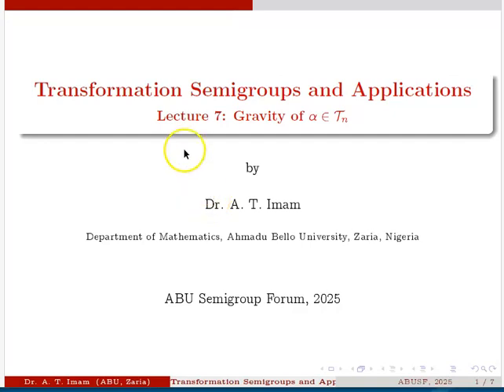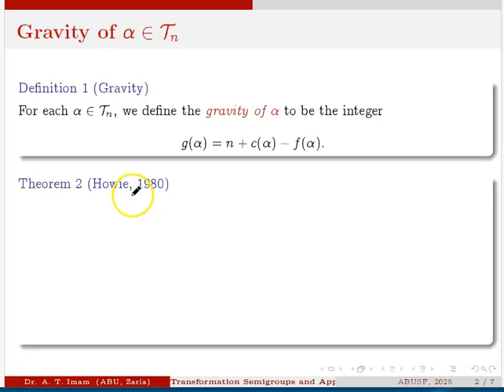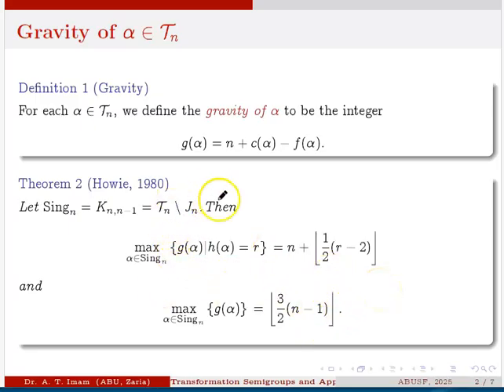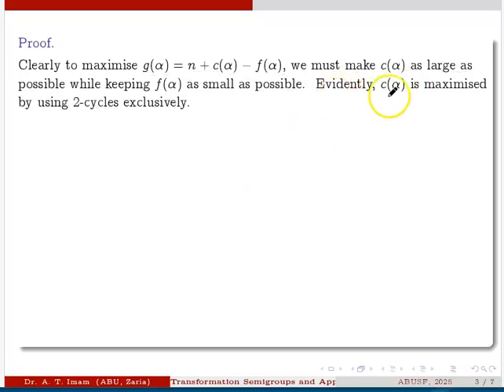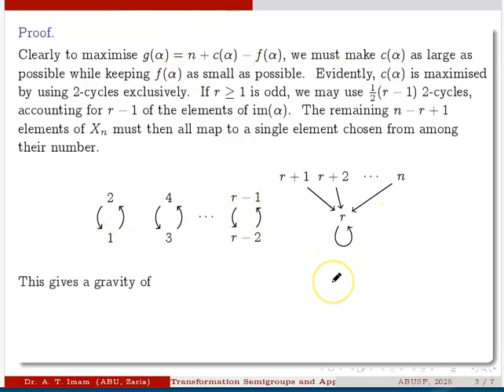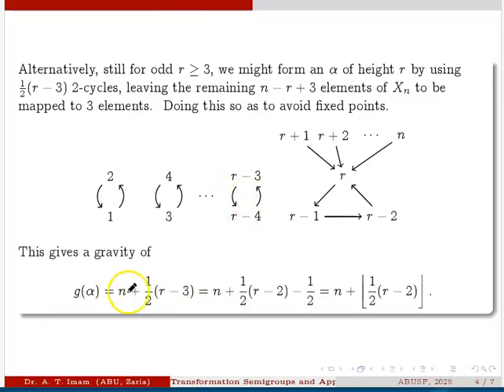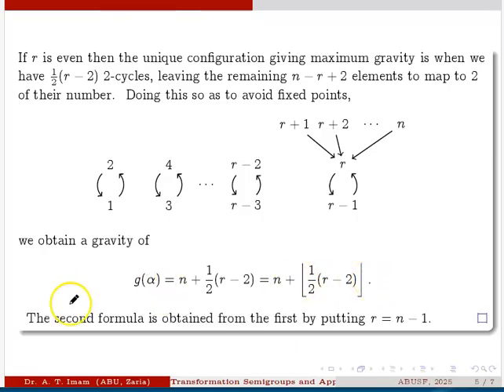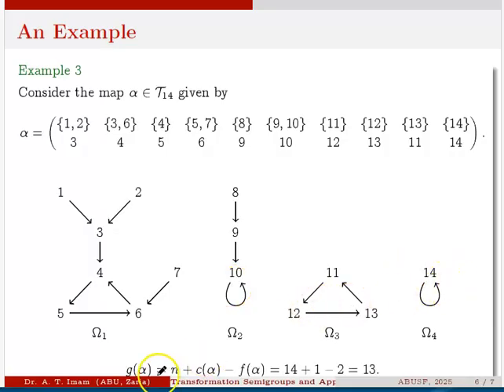Lecture 7: Transformation Semigroups and Applications - A T Imam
In this lecture, we define the gravity of a finite full transformation and obtained the maximum possible value of the gravity in the semigroup of all singular full transformations.